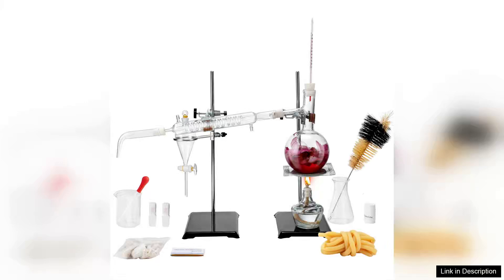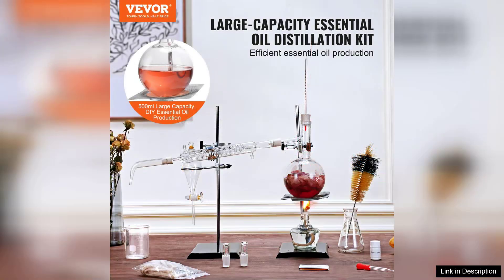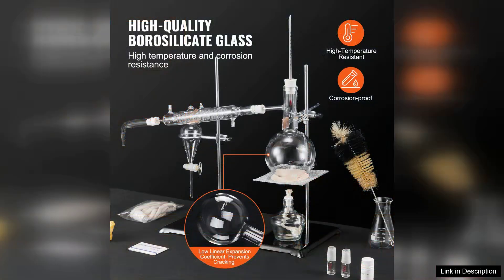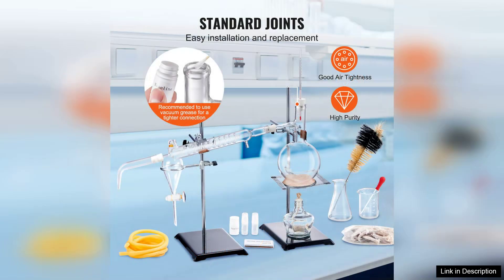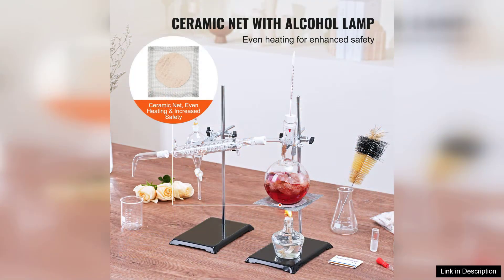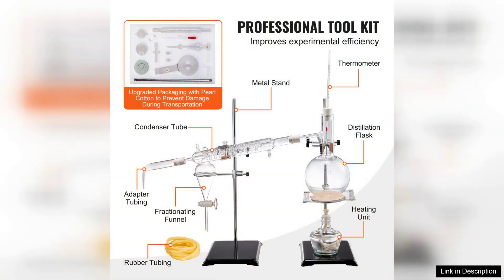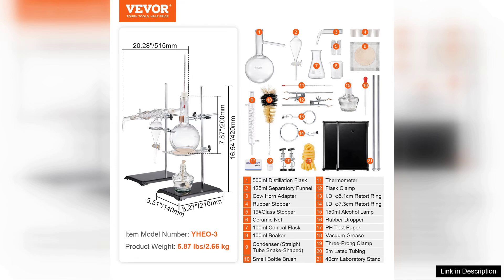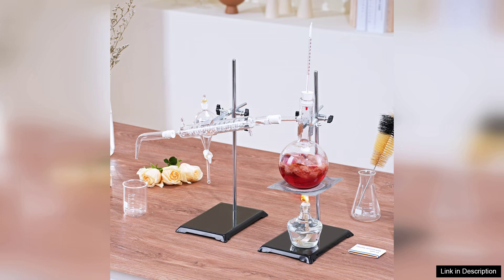VEVOR Essential Oil Distillation Kit 500ml Distillation Apparatus 3.3 Boro Lab Glassware Review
The VEVOR Essential Oil Distillation Kit is a commendable choice for both beginners and seasoned enthusiasts in the realm of essential oil extraction. This 500ml distillation apparatus is designed with practicality and efficiency in mind, making it an excellent addition to any home lab.

The kit comes with high-quality 3.3 borosilicate glassware, which is not only durable but also resistant to thermal shock. This feature is crucial for distillation processes, ensuring safety and longevity during use. The assembly of the apparatus is intuitive, and the clear instructions provided make it easy for anyone to set up and start distilling essential oils from herbs and flowers.

One of the standout features of this kit is its ability to produce high-quality essential oils with minimal effort. The distillation process is efficiently executed, allowing for the extraction of potent oils while preserving the delicate aromas and properties of the plant materials. Users have reported satisfying yields, which is essential for those who want to experiment with different botanical sources.

Additionally, the compact size of the 500ml setup makes it suitable for home use without taking up too much space. Whether you are an aspiring herbalist or simply looking to create your own unique blends, this kit provides an accessible entry point into the world of essential oil distillation.

However, it’s worth noting that while the kit is user-friendly, it may require a bit of practice to master the distillation technique fully. Patience and experimentation are key to achieving the best results.

In conclusion, the VEVOR Essential Oil Distillation Kit is a reliable and efficient tool for anyone interested in essential oil extraction. Its quality materials, ease of use, and impressive results make it a worthwhile investment for herbal enthusiasts.